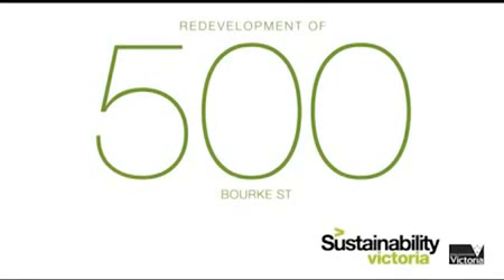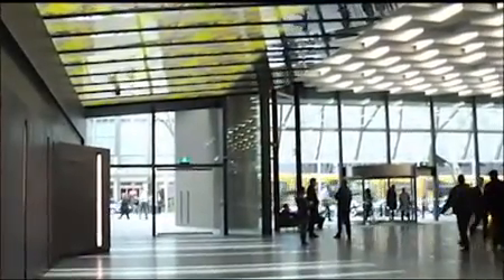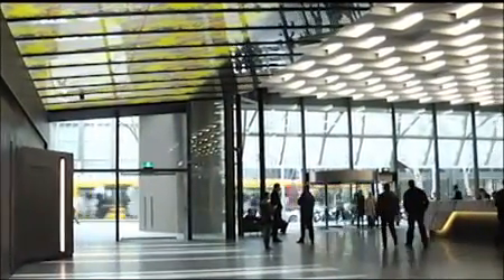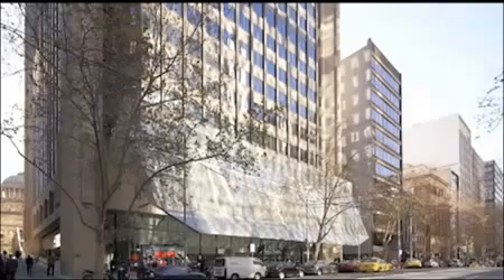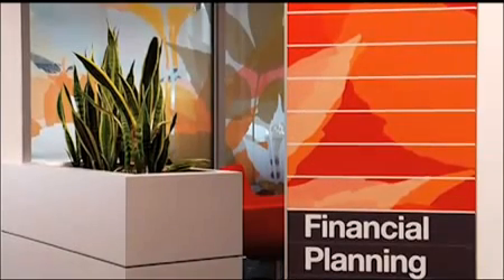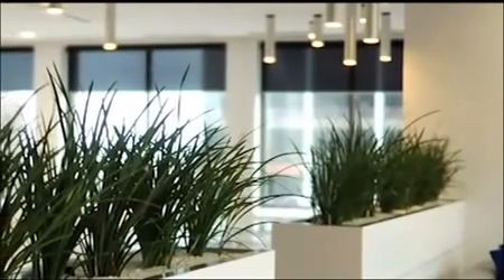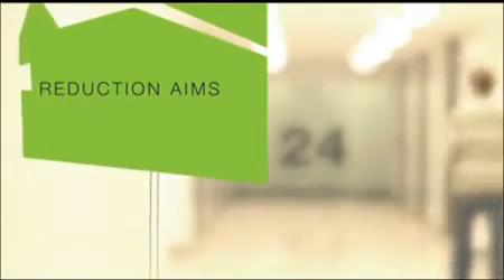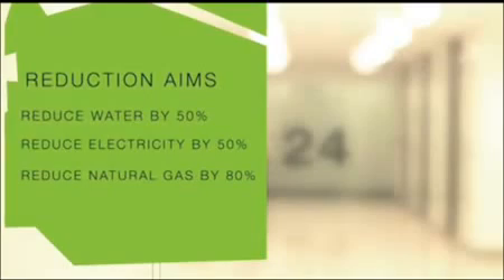500 Bourke St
Demonstrating that through good design principles, planning and engineering modelling, it is possible to re-position and give new life to an existing building with sustainable attributes - and maintain full occupancy.

The building 500 Bourke Street in Melbourne's CBD was constructed in 1978. Recently redeveloped it is a leading example of sustainable office accommodation. The high-rise building is owned by ISPT and accommodates nab's city headquarters.